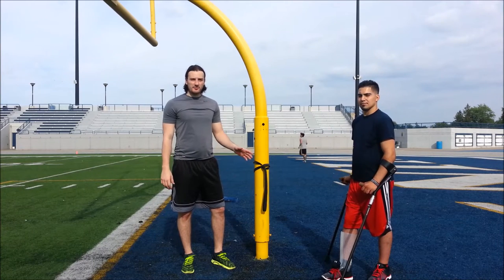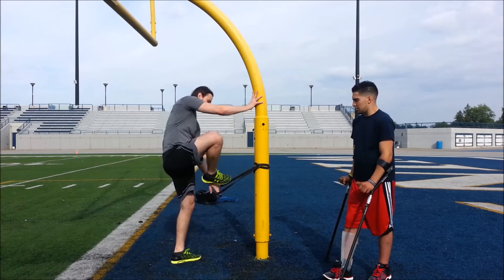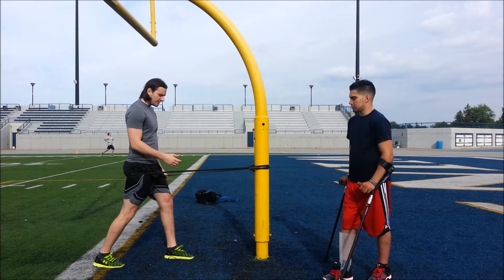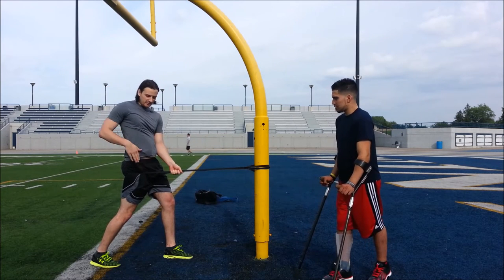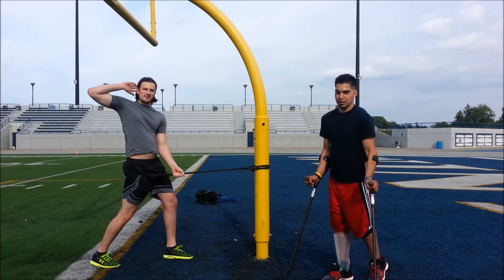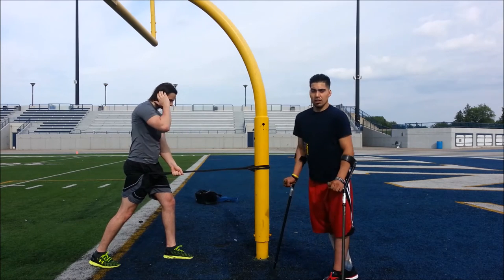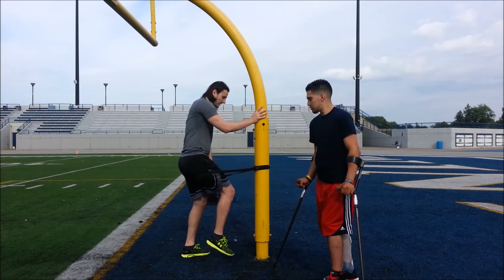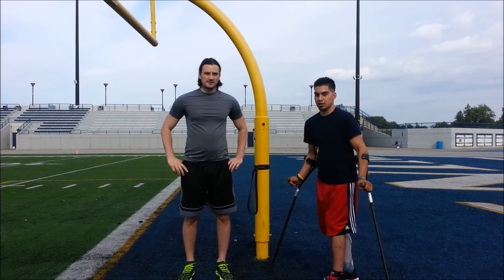Hip Traction Stretch with Thoracic Rotation (Video Series Part 5)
In this video, myself and Paul cover a hip traction stretch that can be used to improve your mobility & flexibility for things like squatting or fixing an anterior pelvic tilt.

In the beginning of the video, I demonstrate and explain how to perform the hip traction stretch. Also, I mention that you should focus on performing 8-10 repetitions, with a 3-5 second hold at the end of the t-spine rotation.

As the video goes on, Paul mentions how this stretch is beneficial in improving hip flexibility and mobility, as well as fixing an anterior pelvic tilt.

Follow Paul on Instagram and Check Out His Youtube Channel

For more information on hip traction stretching, be sure to head over